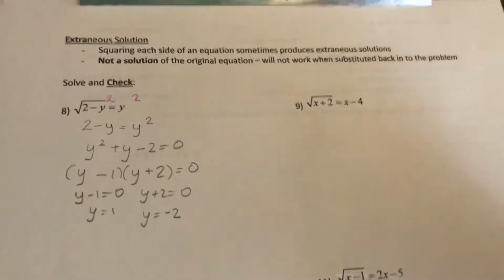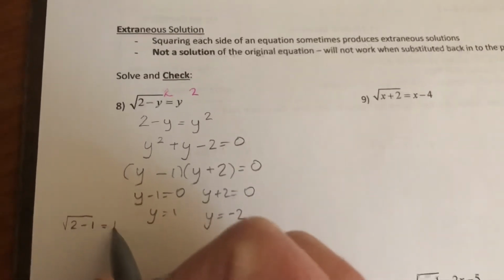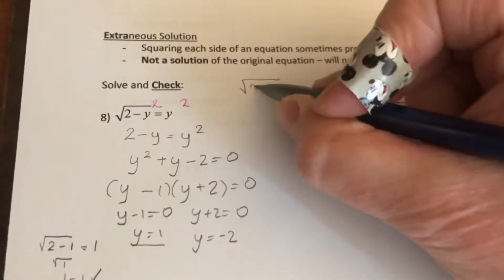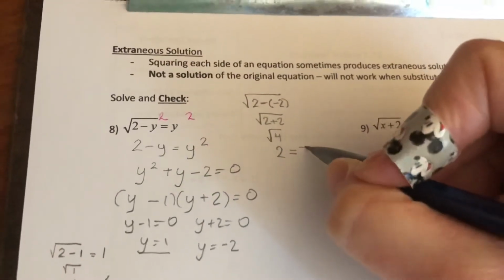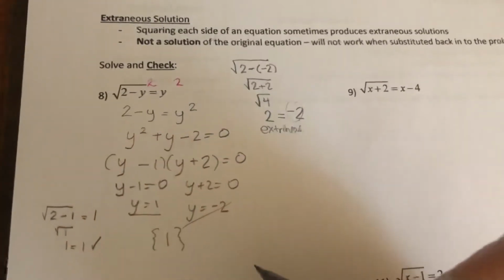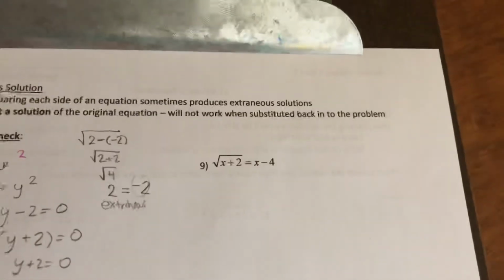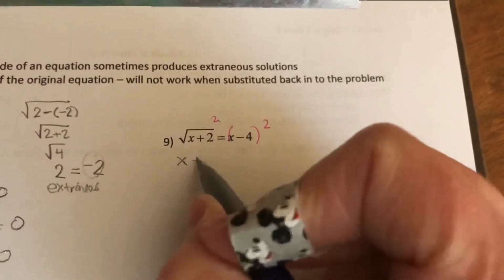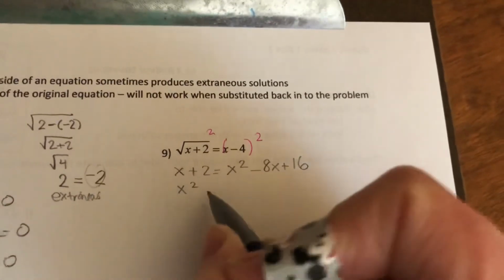Hon Alg 1 Pt 2 11.3 pt 2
Hon Alg 1 Pt 2 11.3 pt 2 (#8)